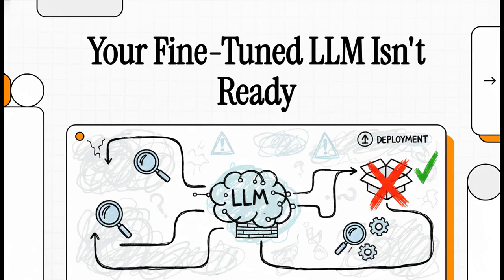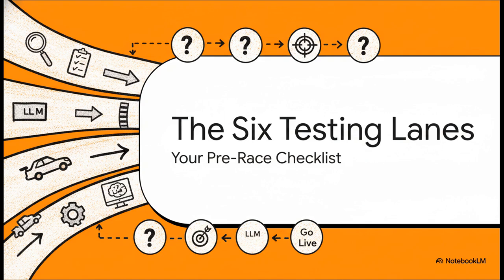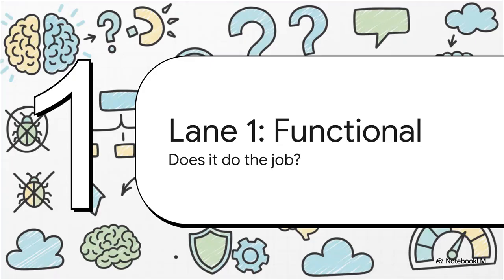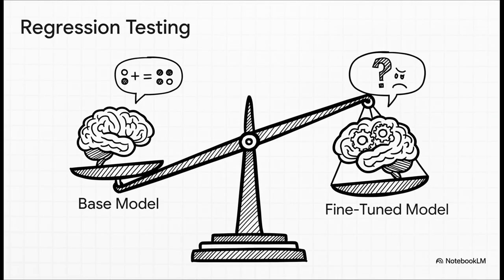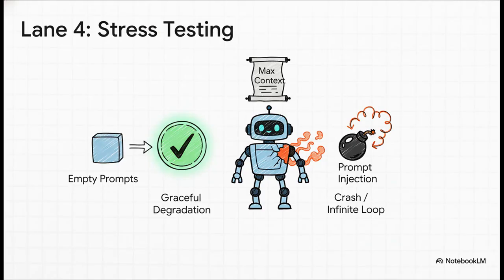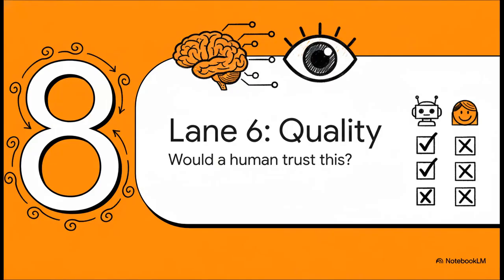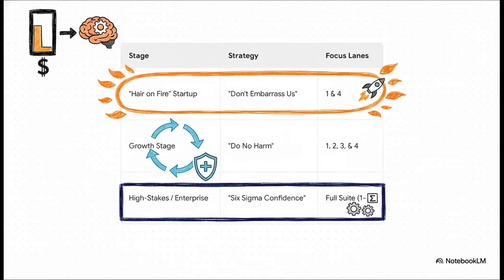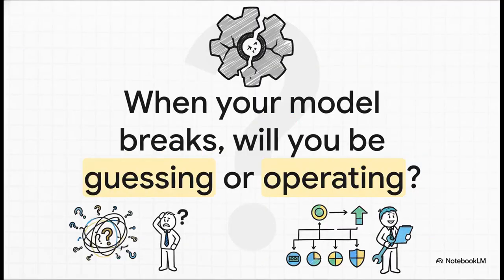Your Fine Tuned LLM Isn t Ready - How to Test Before Production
In this video, we break down a practical testing framework for fine-tuned LLMs that goes far beyond spot checks and “it looks good to me.” If you’ve ever shipped a model and later discovered regressions, hallucinations, latency cliffs, or lost user trust, this is for you.

We cover:
Why training success ≠ production readiness
The six testing lanes every fine-tuned model should pass before shipping
Why reproducibility is the single principle that matters
How teams accidentally ship the wrong checkpoint, break reasoning, or lose trust
Why benchmarks are useful — but dangerous when misused
How quantization turns into a new model that must be re-tested
Where human evaluation actually fits (and why it can’t be skipped)

The Six Testing Lanes
Functional – Does it actually do the job?
Regression – What did fine-tuning accidentally break?
Performance – Is it fast and stable under real load?
Stress & Edge Cases – How does it fail?
Comparative – Is this version actually better?
Quality – Would a human trust the output?

This isn’t about perfection.
It’s about confidence you can explain, reproduce, and defend.

If you’re building with fine-tuned models in production, this testing mindset will save you time, money, and painful rollbacks later.